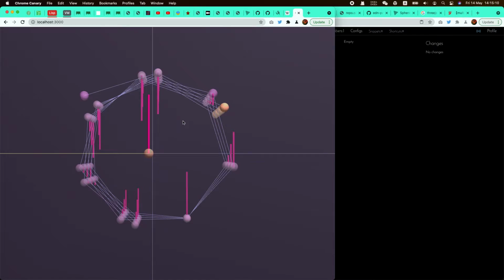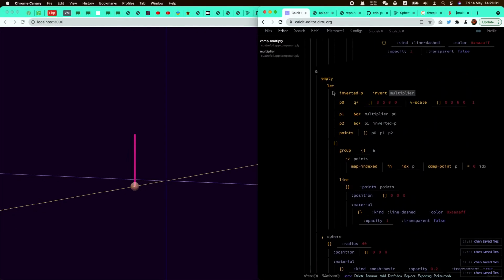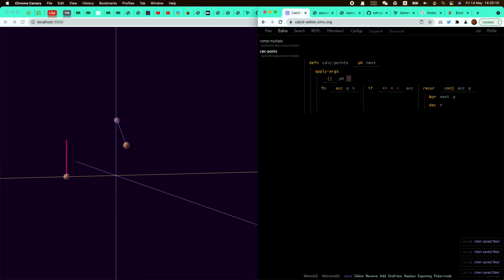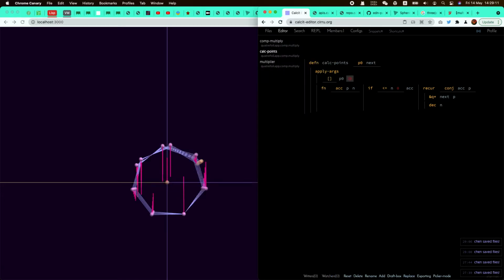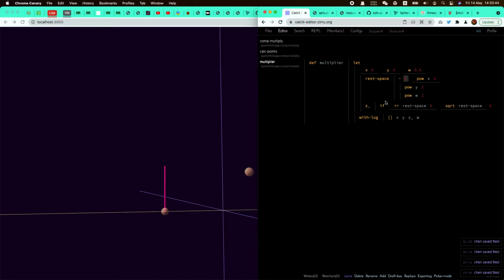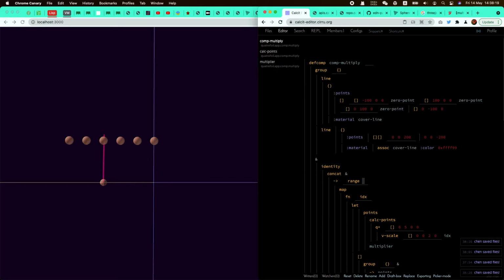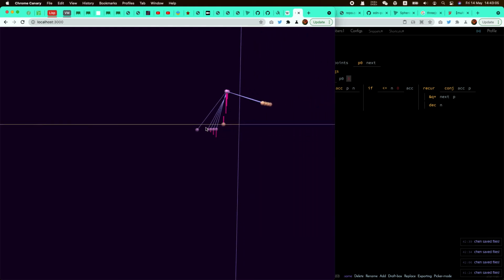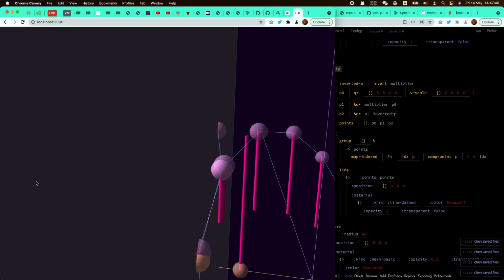(very rough) visualization of rotation in quaternion multiplication with three.js